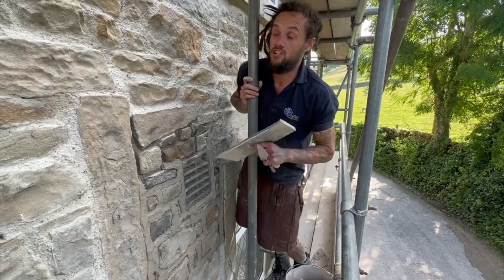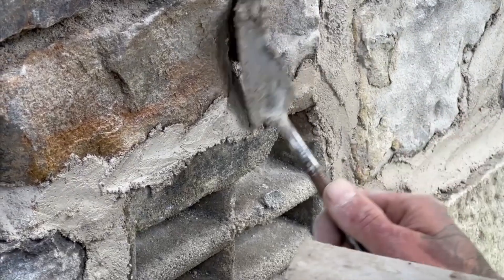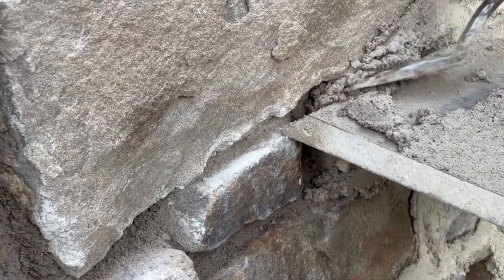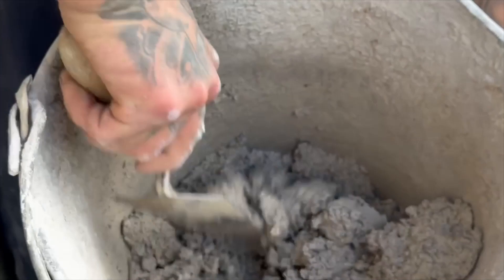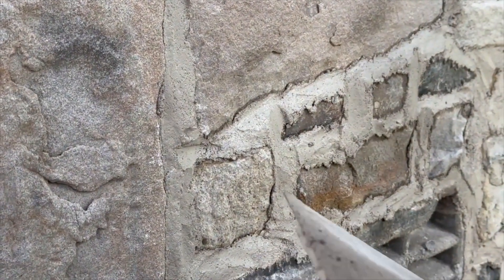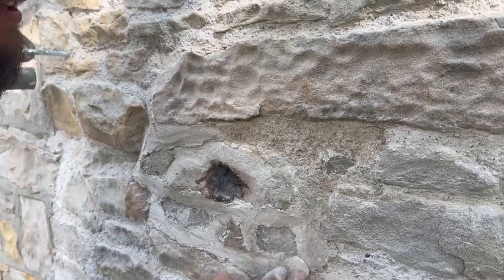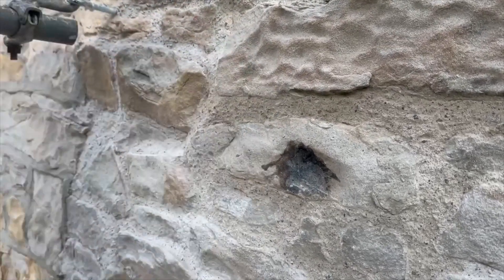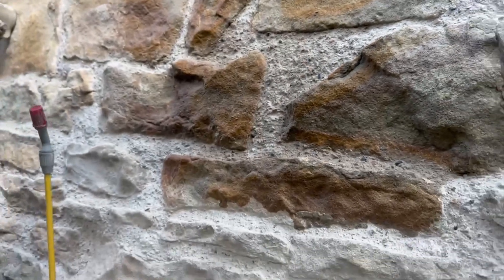Pointing in lime to fix a damp cottage part 2 Application and finishing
Lime pointing to rectify damp issues on 200 year old cottage.